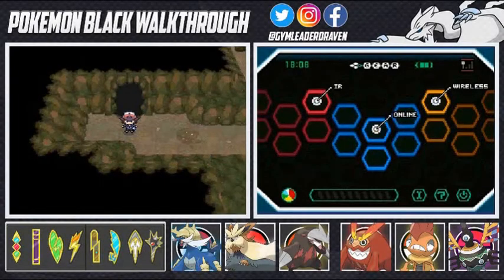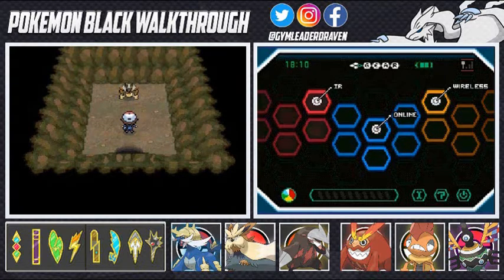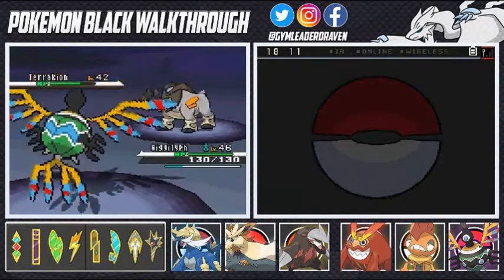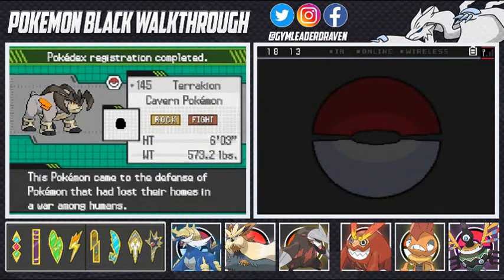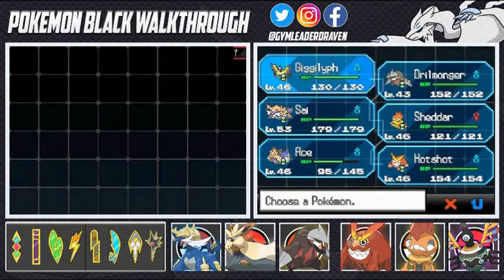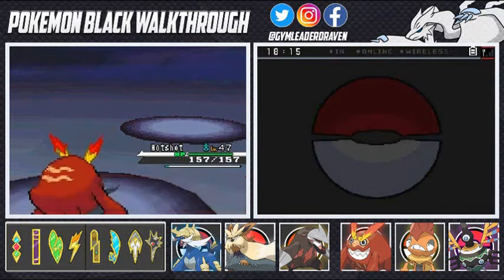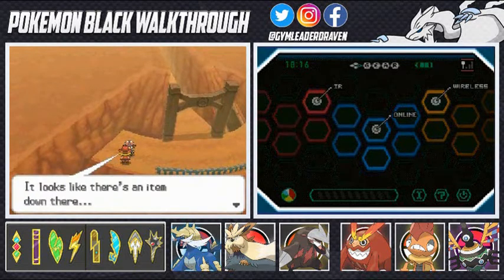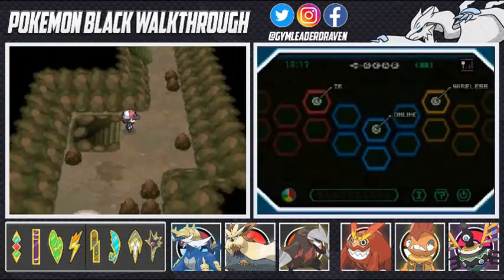Pokemon Black Walkthrough Part 47: Terrakion!